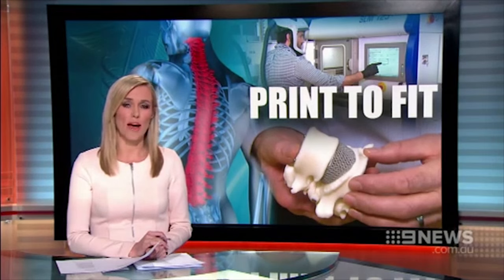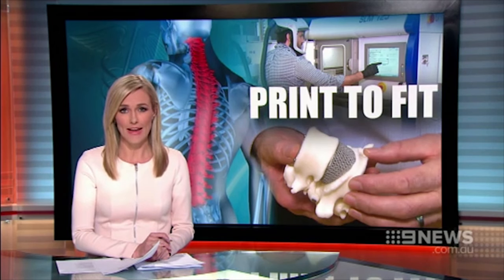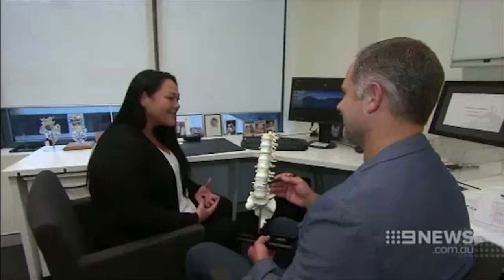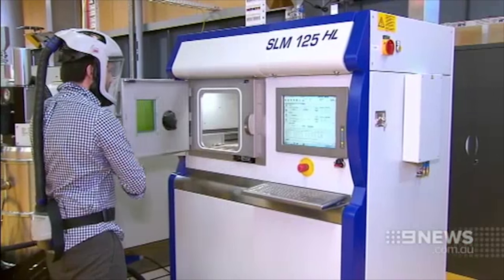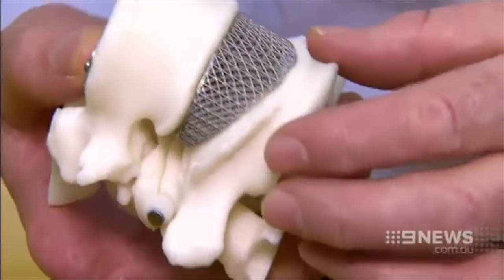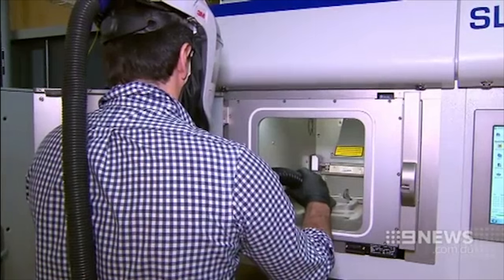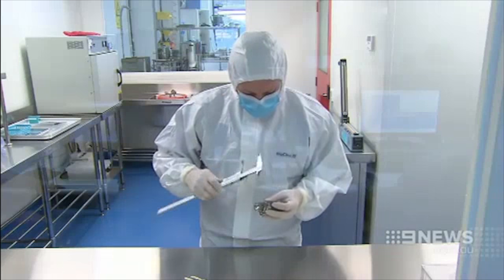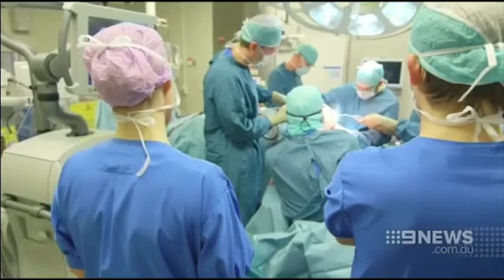3D Printed Spinal Implant | RMIT University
RMIT researchers, led by Professor Milan Brandt, helped create the custom-built titanium spinal implant.